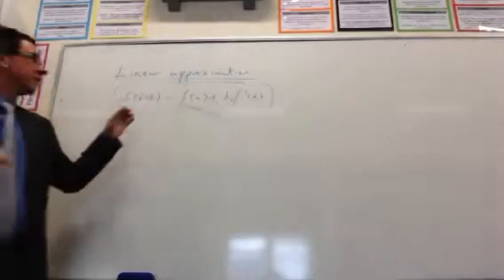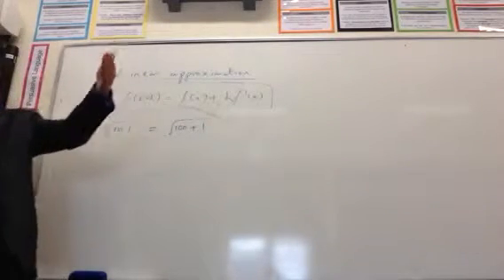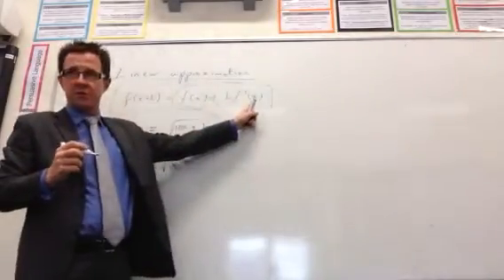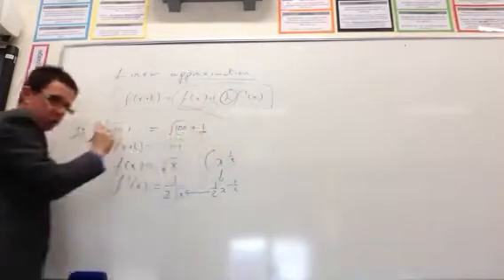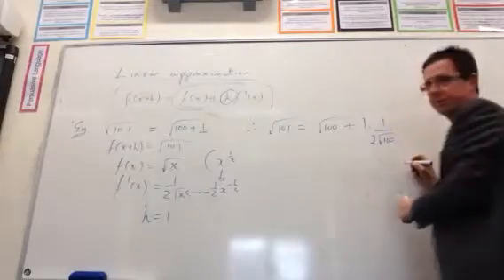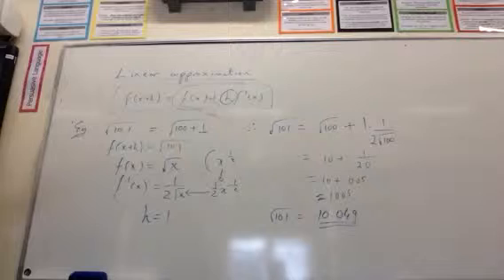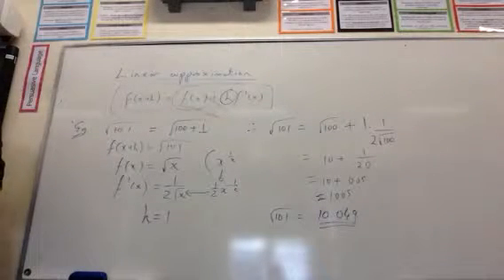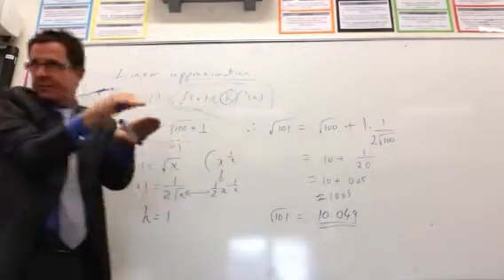Intro to linear approximation